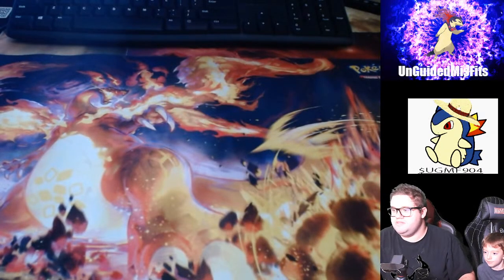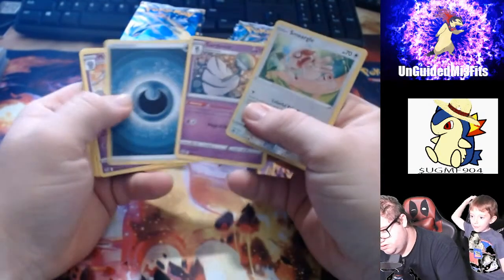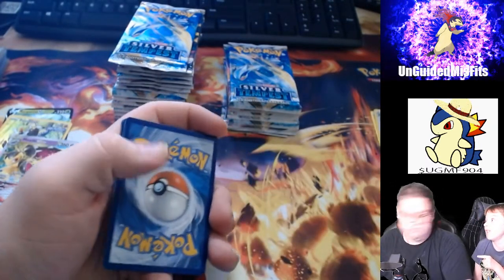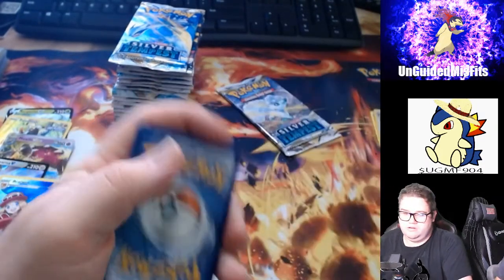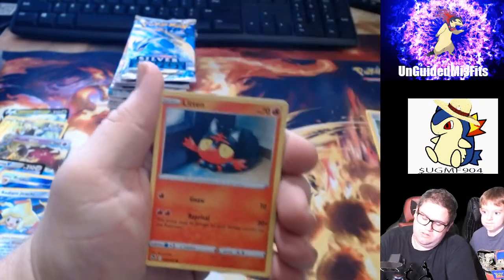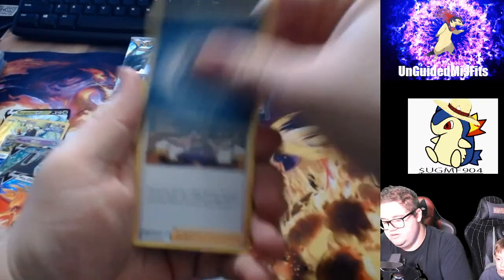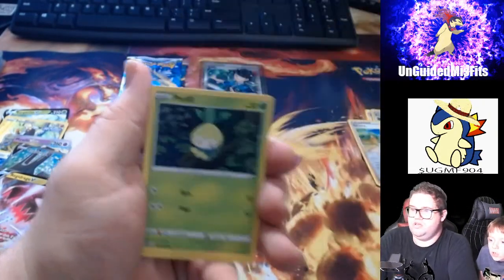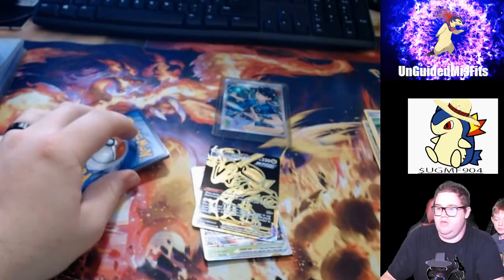Silver Tempest Booster Box